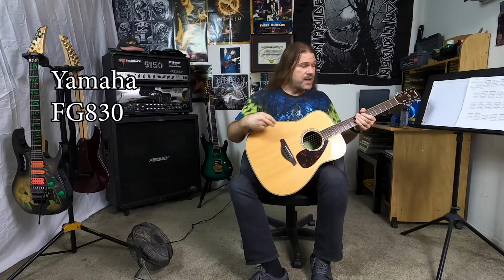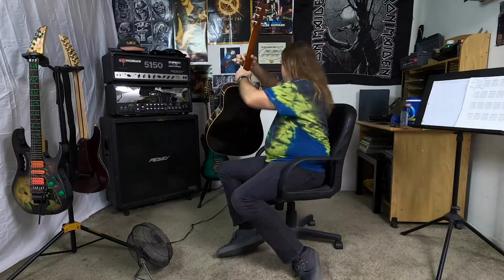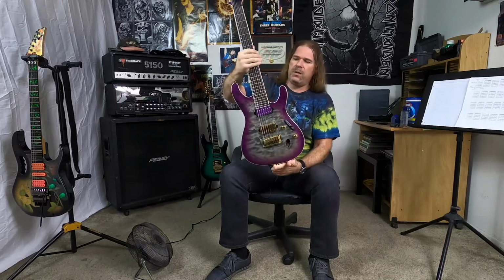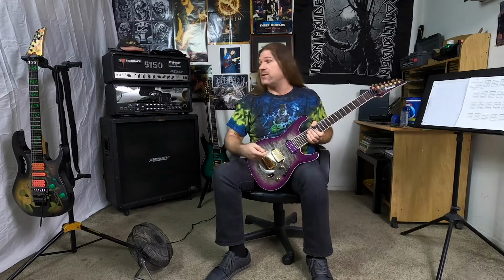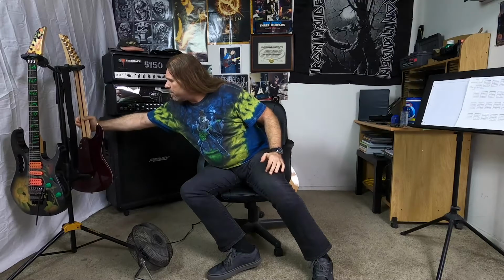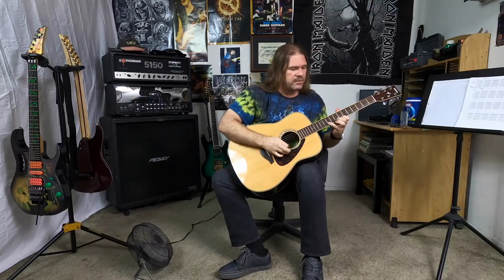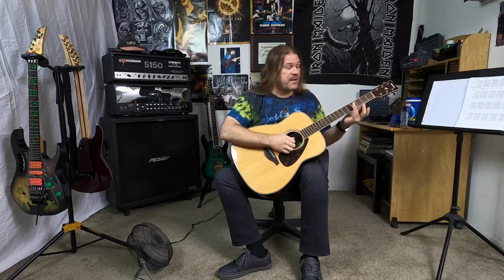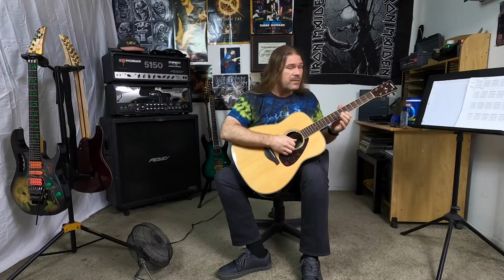Music Teachers Muse: Season 1, Ep 6: Start your students on electric instruments whenever possible!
Most students and parents think acoustic instruments are easier to play.  This is WRONG!  An introduction to explaining (and getting them to purchase) an electric instrument which will make their progress easier to see, increase their confidence and joy of playing, and keep them taking lessons (and keeping the parents, who is who usually pays you, paying) without the difficulty and frustration of trying to play an acoustic instrument as a beginner, ESPECIALLY if they have small fingers and hands.

Host Seth Worsham
Directed by Manuel Camacho

Produced by Diana Garcia
Executive Producers: Seth Worsham, Time Ends, Mario Genel
Director of Photography: Alex Lalangan
Sound Utility Alan Brockington
Sound Editor: Marisa "Ferbie" Garcia

Please visit the production company
TimeEnds Productions